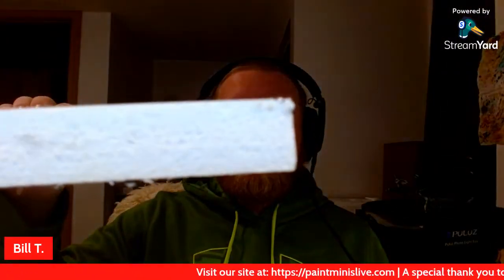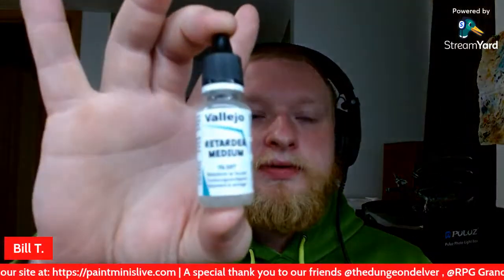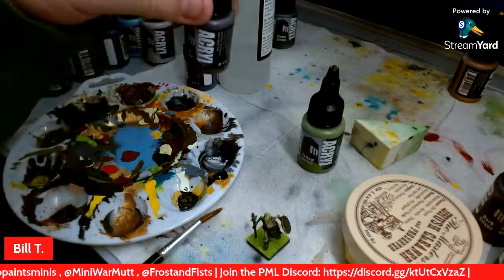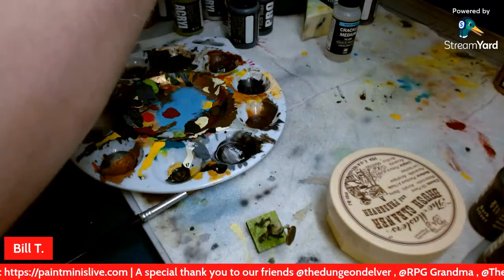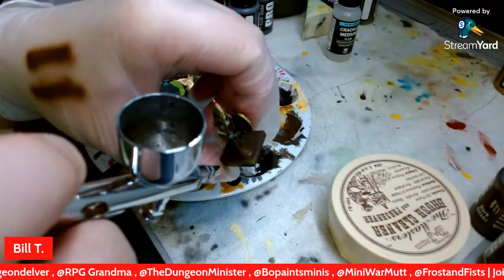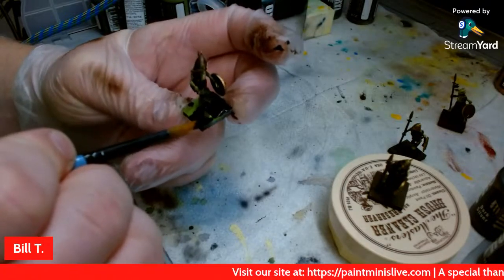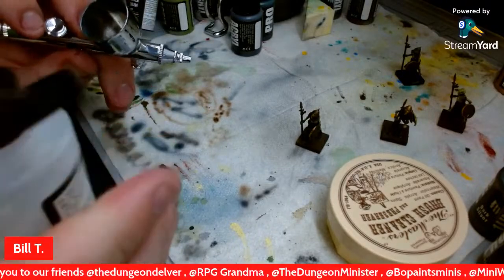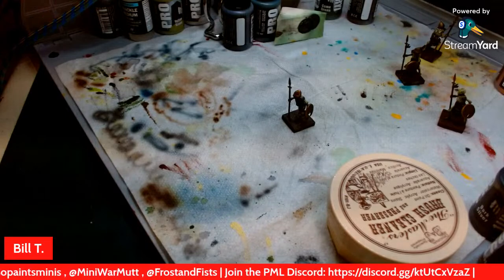Horde Of The Damned Pt. 13 - Crackle Bases!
Let's finish off this project by painting up General Panic's lance as well as doing up some really cool glowing crackle bases for the Horde!